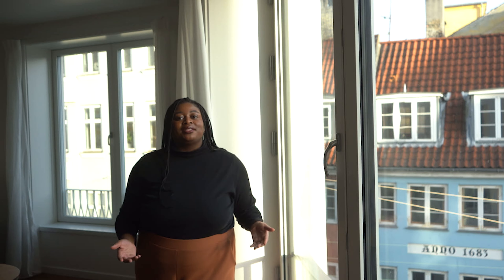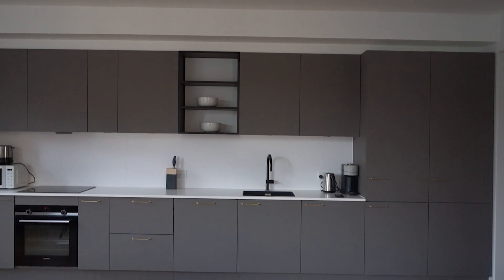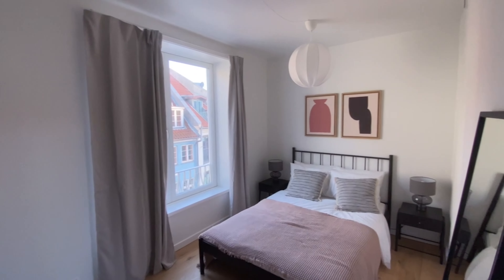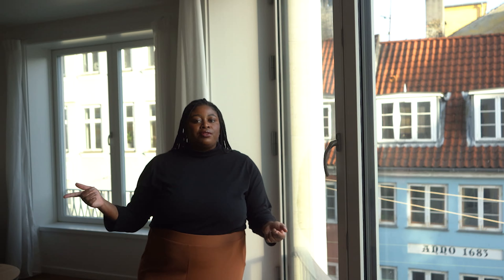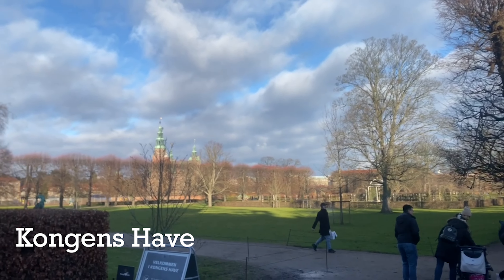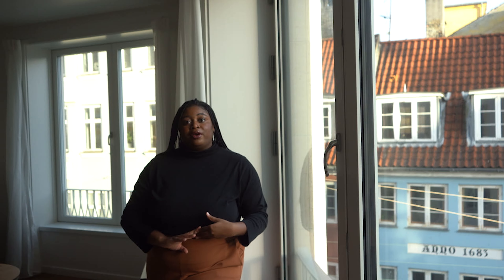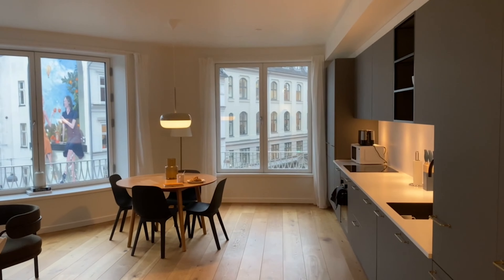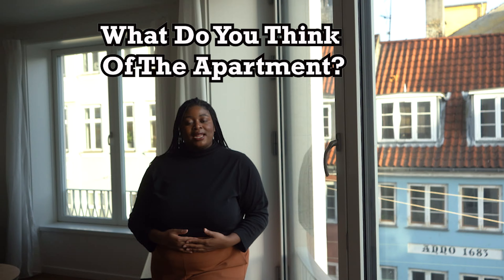Copenhagen Apartment Tour | Blueground Homes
Keep watching to see my first apartment in my 6 Cities in 6 Months Adventure. My first stay with Blueground in Copenhagen was amazing!

New to my channel? My name's Abigail and I'm The Lady Who Travels. I share travel tips and inspiration all over the internet, follow to see my adventures and get some inspiration for your next trip!